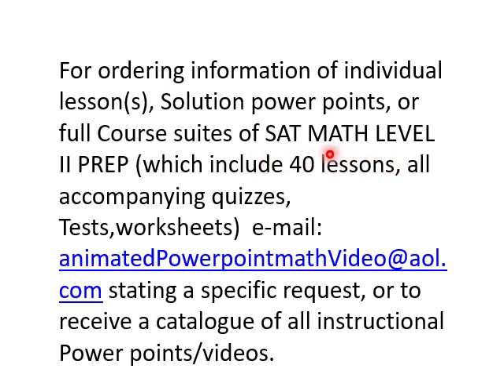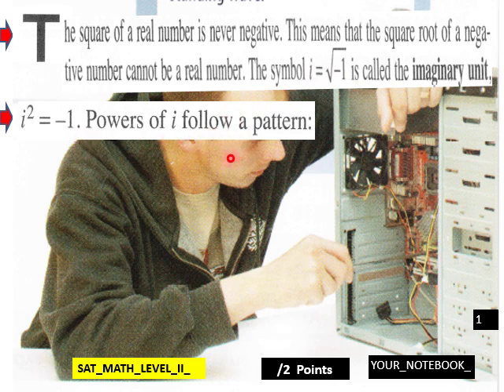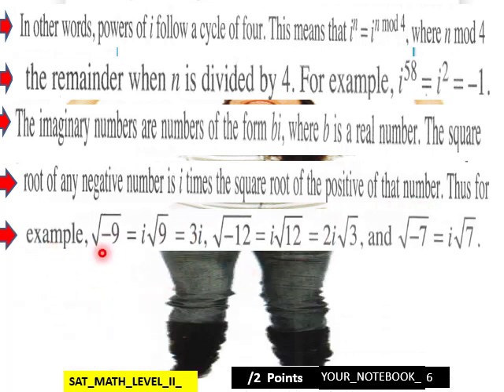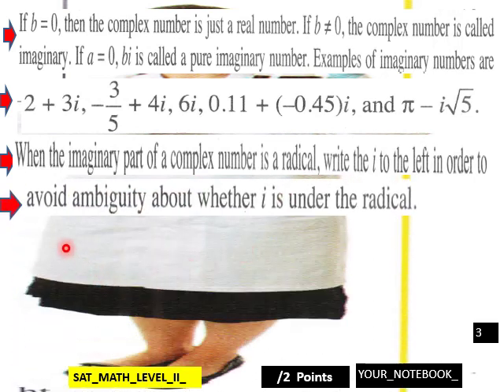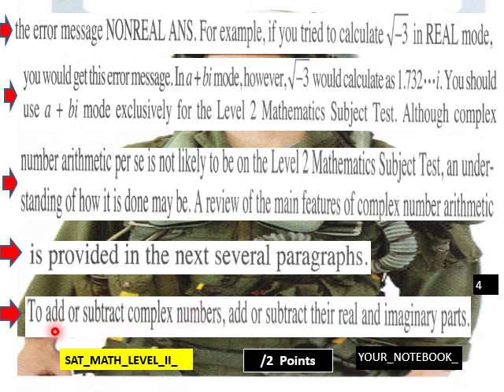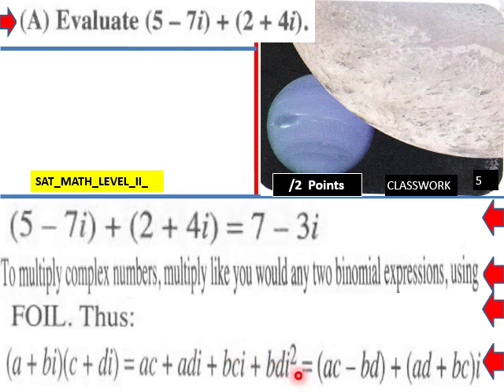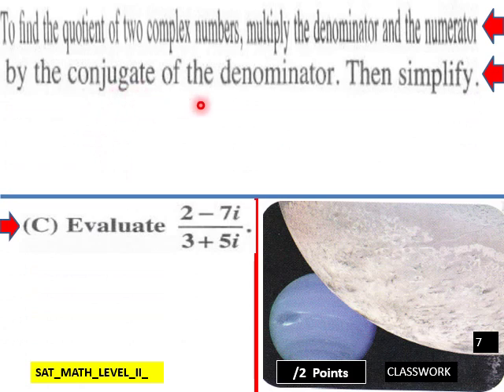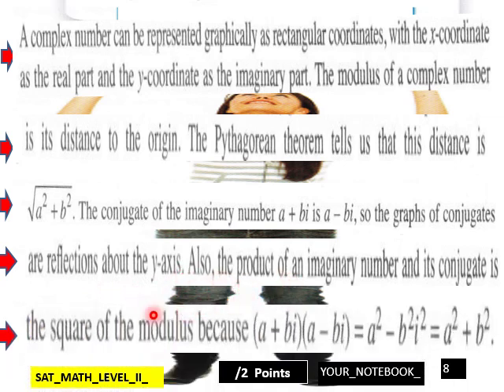17 Complex Numbers SAT MATH Level II CW L V Pt 1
SAT LEVEL II _Class_work lesson 17 Complex Numbers SAT MATH Level II CW L V Pt 1 .ppt version available at Powershow.com, then use search term "ruff_math". all course materials available at